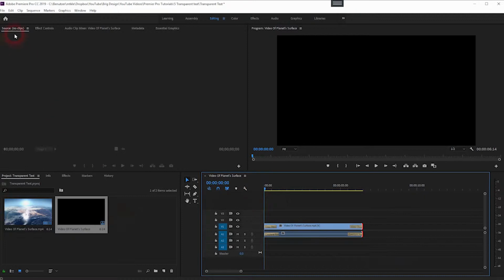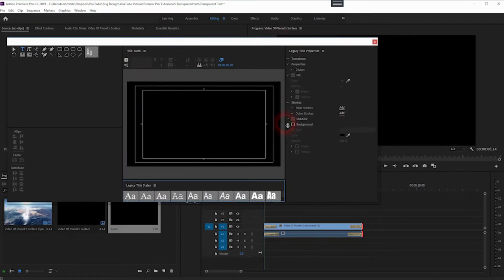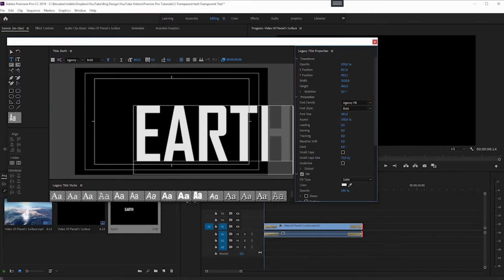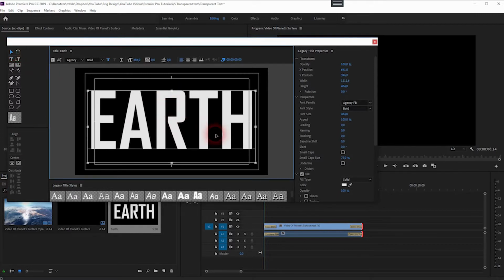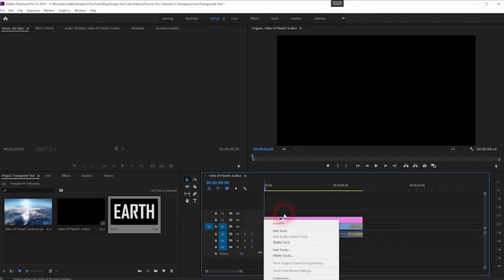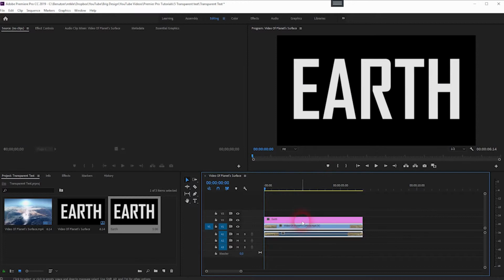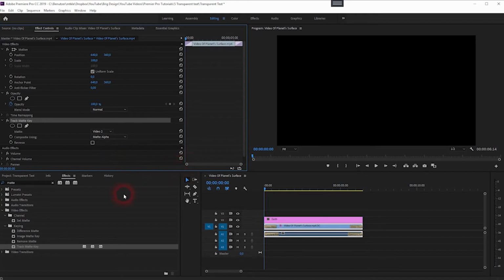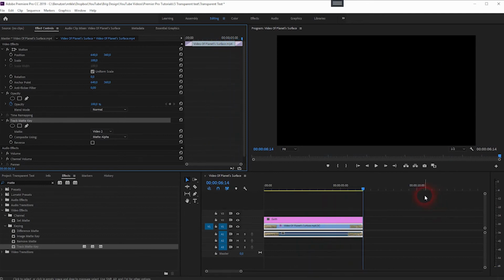How to place video in text with Premiere Pro (Tutorial)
You can place video footage easily within text in Premiere Pro.